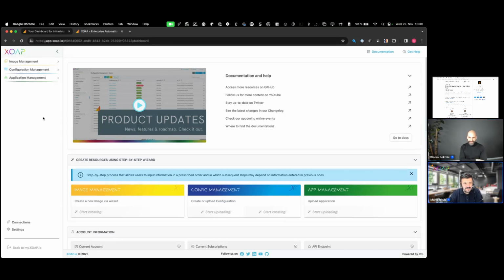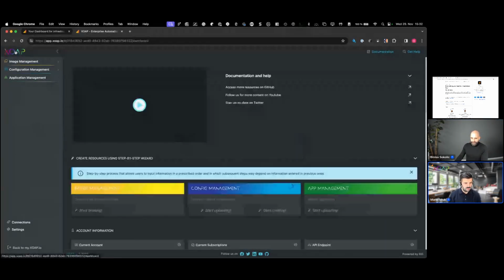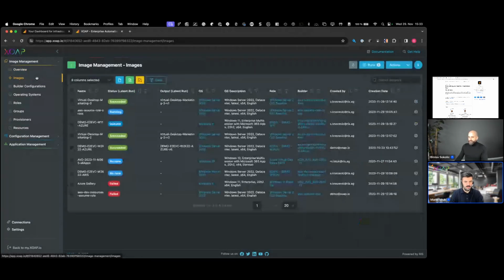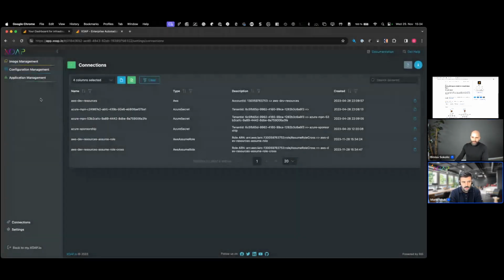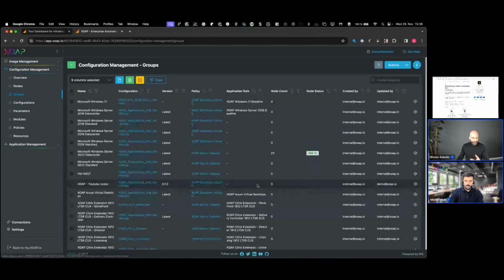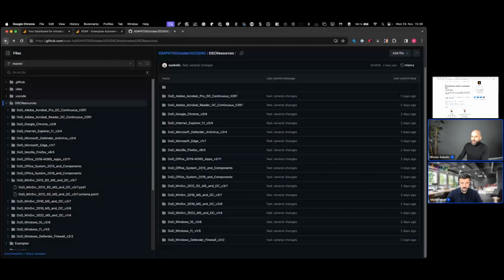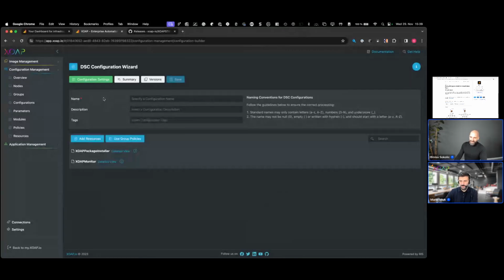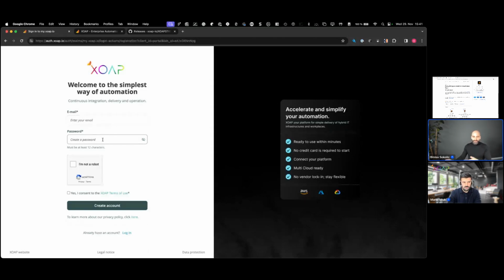XOAP product updates | news, features & roadmap #003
Everything you need to know about new XOAP features in less than 15 minutes!